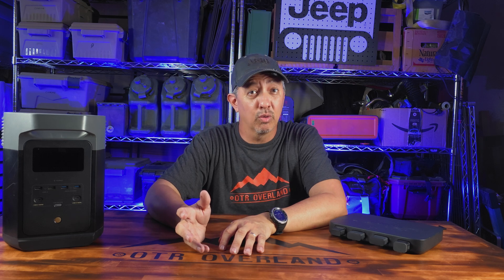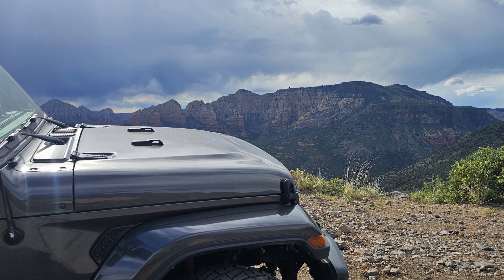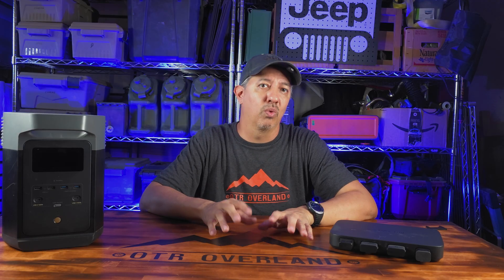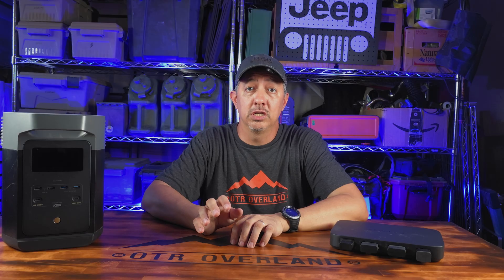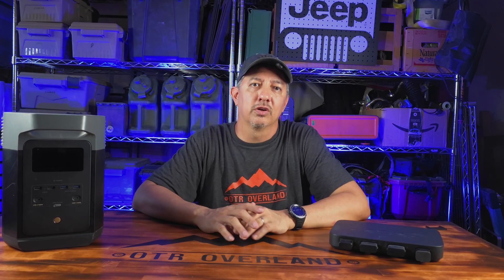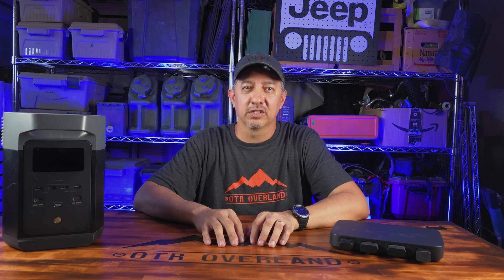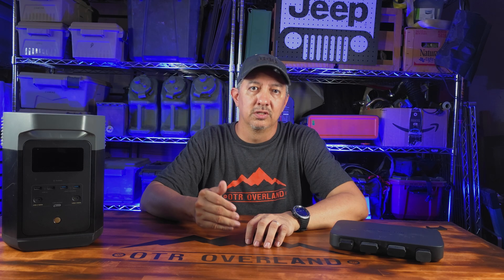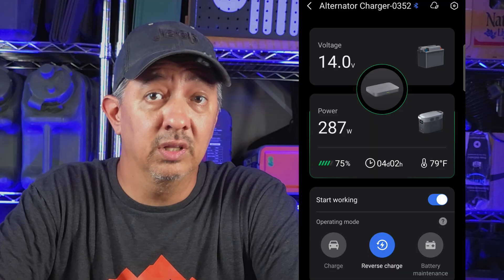Is the EcoFlow 800W Alternator Charger Still Worth It After 1 Year?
Year-Long Review: EcoFlow 800W Alternator Charger + Delta 2 | Real Overland Experience

Ecoflow Products:
800W Alternator Charger
Delta 2
Delta 2 Max
Delta 3
Delta 3 and 800W Alternator Charger Combo
500W Alternator Charger
Delta 2 Expansion Battery

CHAPTERS
00:00 Why This Setup Matters
00:22 My Old Power Setup Wasn’t Enough
02:14 Why I Chose EcoFlow
02:20 How the Alternator Charger Works
03:13 Real-World Power Use on the Trail
03:48 Delta 2 vs Delta 2 Max vs Delta 3
05:13 Real World Performance
05:38 Why's It Called an Alternator Charger?
06:11 Installation Tips (and Mistakes)
08:00 Don't Lose This!
08:57 Bonus Features: Reverse Charging
08:26 The One Real Downside
09:45 Final Thoughts After One Year

After a full year of real-world use, I can confidently say the EcoFlow 800W Alternator Charger paired with the Delta 2 has completely transformed how I manage power while overlanding. No sponsorships, no free gear — I bought everything myself, and this review is based on actual trail-tested experience, not marketing hype.

In this video, I break down what it’s *actually* like to live with this setup over the long haul — through cold nights, long drives, remote trips, and unpredictable conditions. If you’re tired of managing solar panels, fighting cloudy weekends, or worrying about your fridge staying cold, this review is for you.

WHY I SWITCHED: THE OLD SETUP JUST WASN’T ENOUGH
Before EcoFlow, I was using a Blue Yeti EB70 — a decent 768Wh power station. It held up through abuse and wild temperature swings, but the capacity wasn’t enough. I constantly stressed about running out of power, especially during cloudy weekends. I even had to cut a trip short once when I couldn’t get enough juice. The problem wasn’t the unit — it was me. I underestimated my power needs.

I was days away from building a full custom setup: Victron components, LiFePO4 batteries, wiring, bus bars — the whole thing. Then EcoFlow dropped the 800W Alternator Charger, and it was game over. This was exactly what I needed.

THE SETUP: ECOFLOW DELTA 2 + 800W ALTERNATOR CHARGER
The Delta 2 has 1024Wh of capacity. It’s not the biggest battery EcoFlow makes, but it’s the sweet spot for real-world use: enough power for weekend trips, compact size, and fast charging. Pair it with the 800W Alternator Charger, and I can go from 0 to 100% in about an hour and 20 minutes of driving.

Because we’re always moving on our overlanding trips, I’m nearly topped off every time we stop. Even in winter, with the diesel heater and fridge running, I might drop to 60% overnight — but I’m back to full by lunch. It’s seamless. It just works.

On stationary days, the Delta 2 handles up to 1000W of solar input. At Overland Expo West, we ran the diesel heater every night. With just 200W of solar during the day, I still hit 100% by the evening.

DELTA 2 VS DELTA 2 MAX VS DELTA 3
Would I upgrade? Maybe — the Delta 2 Max offers more capacity and is often cheaper when bundled with an expansion battery. If you think you’ll spend several days at a time without moving, it might be worth it. The Delta 3 is also a solid option with a better layout (all ports on the front) and more advanced multi-charge capabilities. But honestly? The Delta 2 still crushes it. Choose based on what’s on sale and what fits your needs.

INSTALLATION & SETUP EXPERIENCE
Setup was stupidly easy. EcoFlow includes a 15-foot cable from your car battery to the Alternator Charger and a 3-foot cable to the power station. Everything’s keyed and labeled. No splicing, no soldering, no guesswork.

Oh — and don’t lose the little plastic disconnect tool they give you. It’s small, easy to misplace, and annoying to operate without. Just toss it in your center console.

One bonus: the charger has reverse charging. If your starter battery dies at camp, you can use the EcoFlow app to slowly top off the vehicle battery from the Delta 2 — not enough to jump, but enough to get you started. Huge peace of mind when you're running lights or accessories overnight.

THE DOWNSIDE? ECOSYSTEM LOCK-IN
The one real drawback is that the 800W Alternator Charger is proprietary. It only works with EcoFlow power stations. That’s part of why it’s so plug-and-play, but it also means you’re locked into their gear. EcoFlow recently released a 500W version that works with third-party units — but for full-speed charging and seamless use, this system is hard to beat.

THE BOTTOM LINE AFTER ONE YEAR
If you’re still planning your trips around solar availability, wrestling with panels every day, and watching your power meter like a hawk, this setup will change the game for you. I don’t think about power anymore. I drive — it charges. I camp — it works. That simple shift has improved my overland experience tenfold.